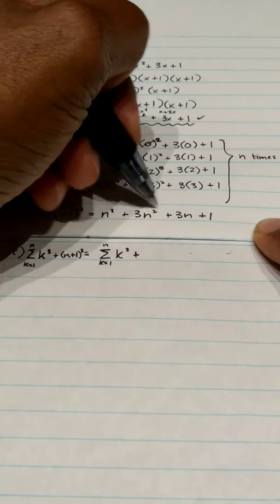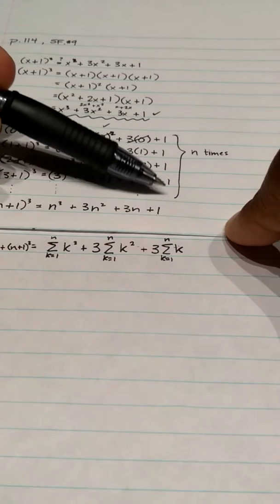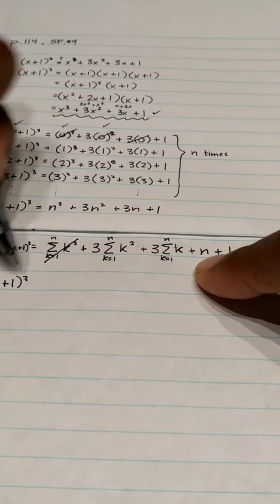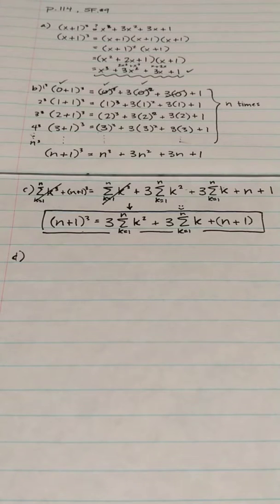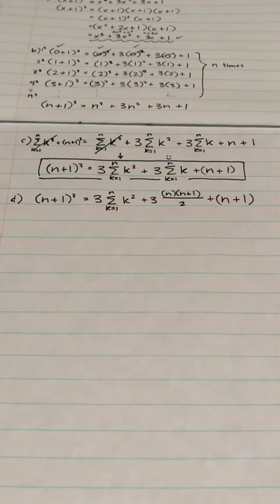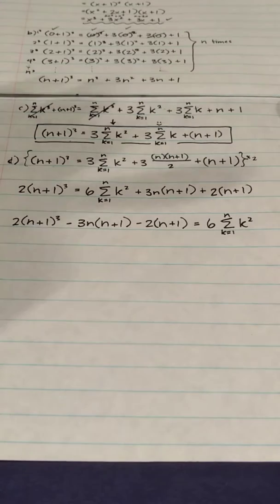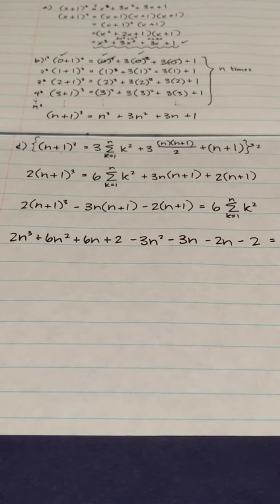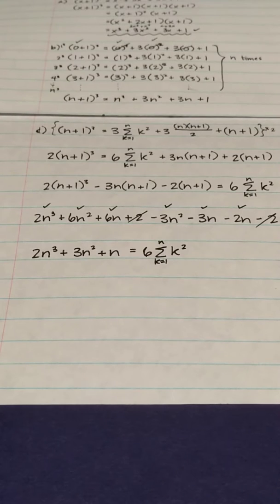IB Core HL Topics: Series Solution (Part 2 of 2)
Sequences & Series Section 5F, proving squared summation. Page 114, 9c and d.